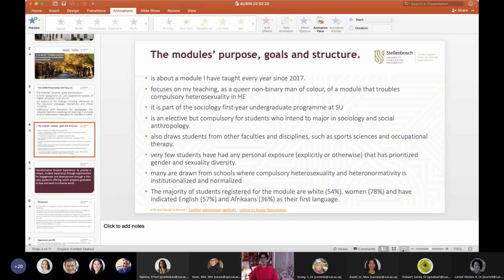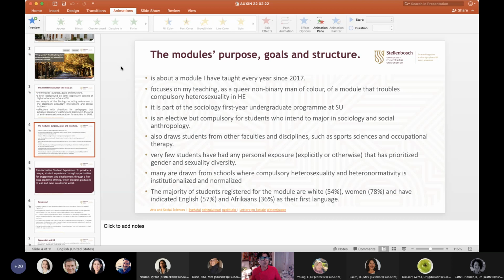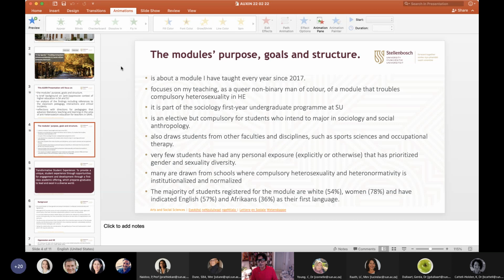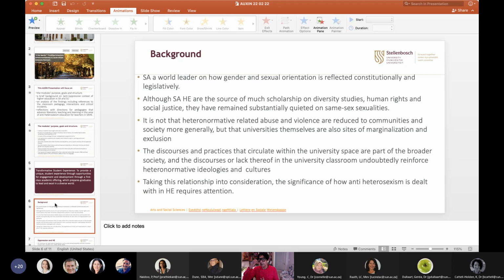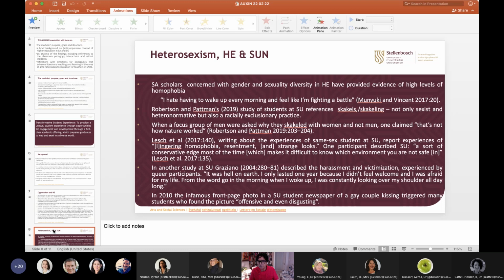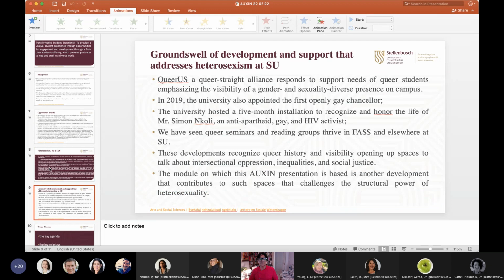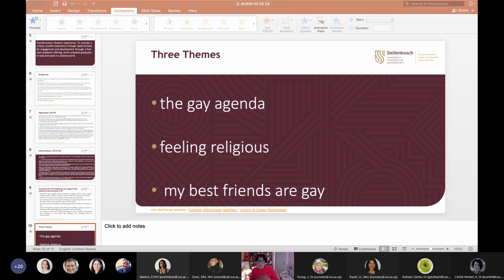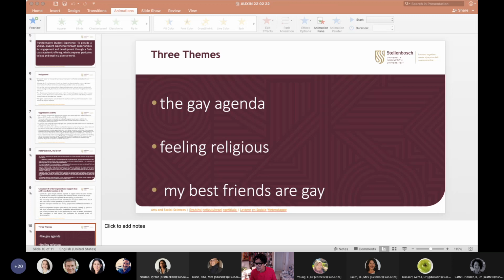Auxin A Gay Agenda 20220222 124753 Meeting Recording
The Topic
‘A Gay Agenda’: Troubling Compulsory Heterosexuality in a South African University Classroom

Not only does teaching about gender and sexuality diversity lead to interesting and often emotionally evocative pedagogical exchanges, it can also create challenging issues for teachers and students alike. This Auxin presentation focuses on what happens when a module that addresses compulsory heterosexuality and schooling is broached in an undergraduate sociology class. More importantly, it offers an analysis of the critical incidents and tensions that relate specifically to how power, knowledge, and emotion feature in teaching and learning. Using anti-oppressive and affect theories, the presentation offers an analysis of how we might understand pedagogical practice, especially as it relates to addressing the power of normative heterosexuality in a university classroom. With reflections emerging from the module, the presenter argues for more sociological theorisation and analysis of the role of affect in pedagogies that seek to advance liberatory teaching and learning in the area of anti-heterosexist education.

The Speaker

Dennis Francis is a South African scholar and human rights activist whose work engages with questions related to gender, sexualities and schooling. Dennis is a former Dean of Education and currently Professor of Sociology at Stellenbosch University, South Africa. Francis’s research, located in the sociology of education, focuses on how educational structures, discourses and practices reproduce cisheteronormativity and social inequality in schools, and how these are resisted and challenged. Francis’s most recent works are Troubling the Teaching and Learning of Gender and Sexuality Diversity in South African Education (in the Queer Studies and Education book series, Palgrave Macmillan, 2017); and Queer Social Movements and Outreach Work in Schools: A Global Perspective (also in the Queer Studies and Education book series, Palgrave Macmillan, 2020, co-editor with Jón Ingvar Kjaran and Jukka Lehtonen. Prof Francis’s next book (2022 in press) is entitled Queer Activism in South African Education: Disrupting Cis(hetero)normativity in Schools, under contract with the Routledge Critical Studies in Gender and Sexuality in Education book series.